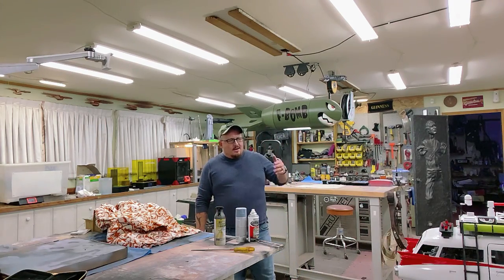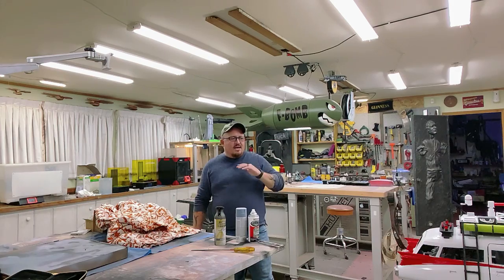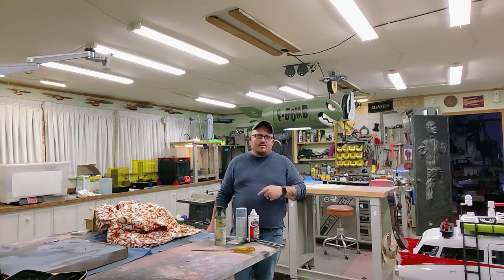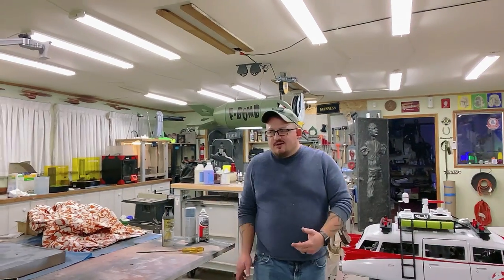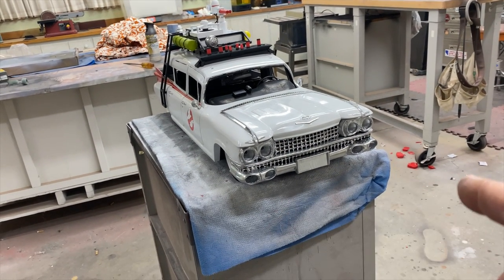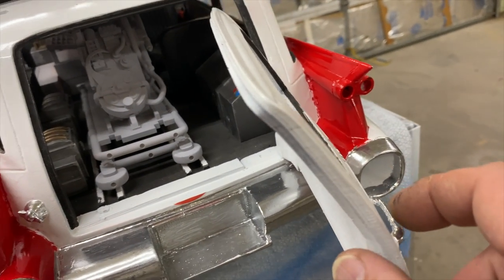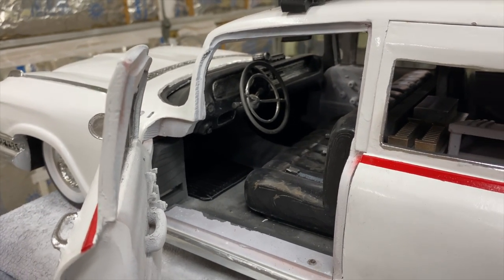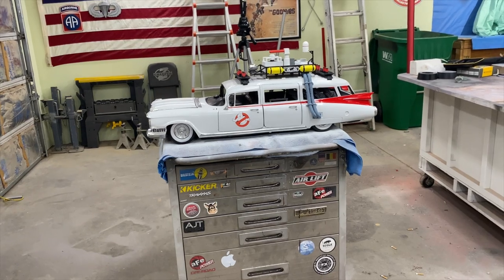Ecto-1 Part_8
Latest build news on the Ghostbusters
model can be purchased here to support a fantastic artist!